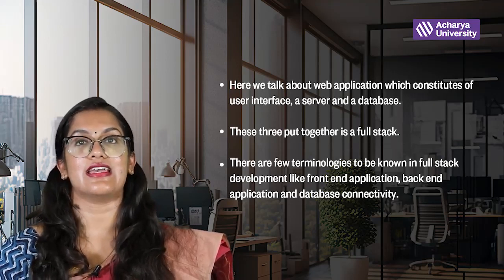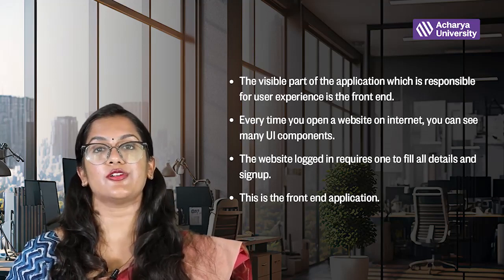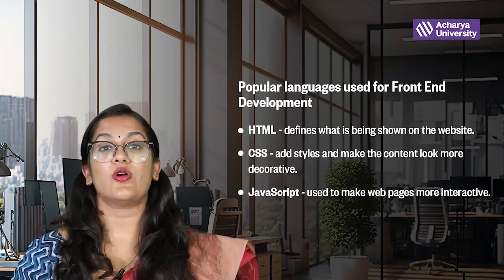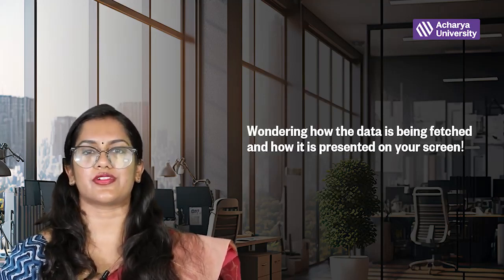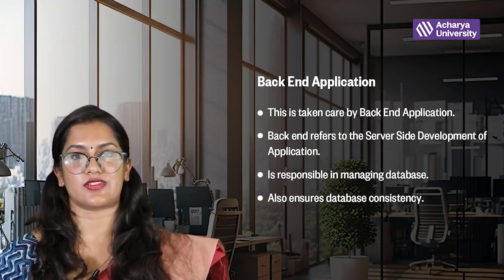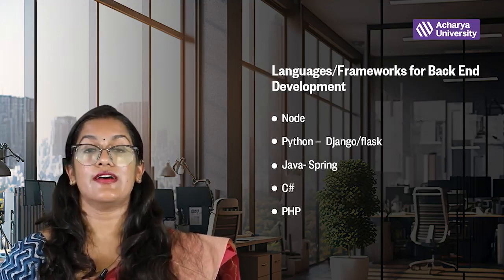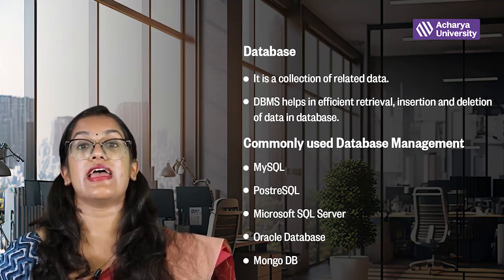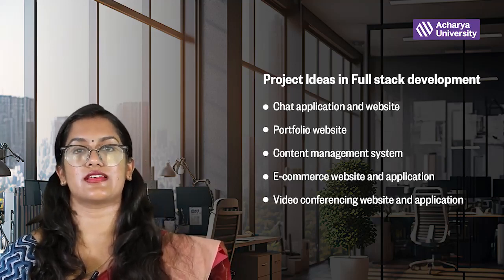BCA in Full Stack Development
Start your career as a developer with our BCA in Full Stack Development programme.
Get acquainted with our pedagogy, and understand what front-end and back-end development is, its various aspects, and where it is utilised through this video.